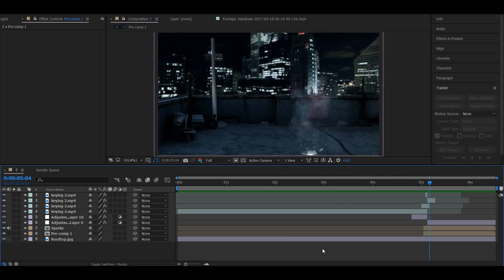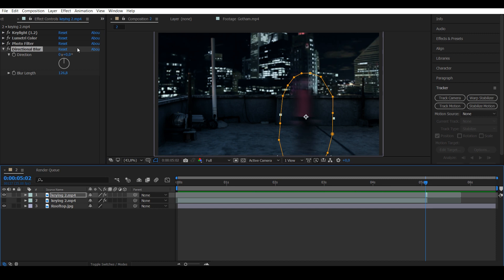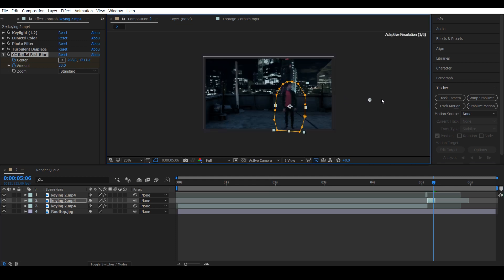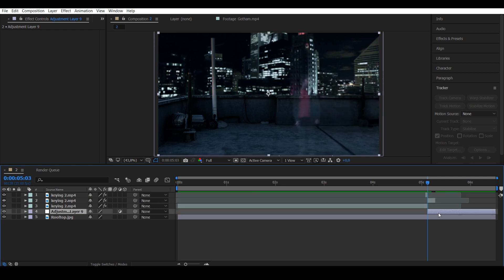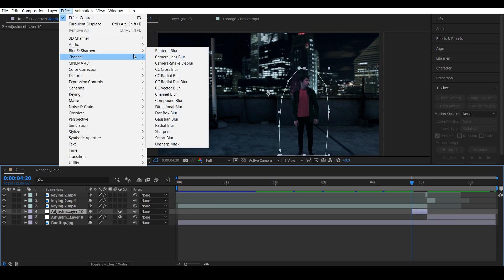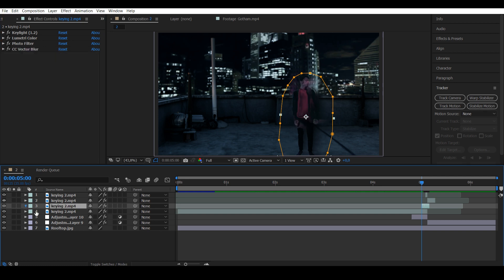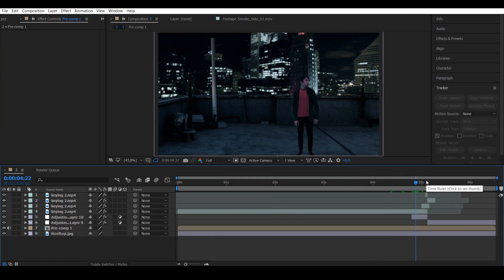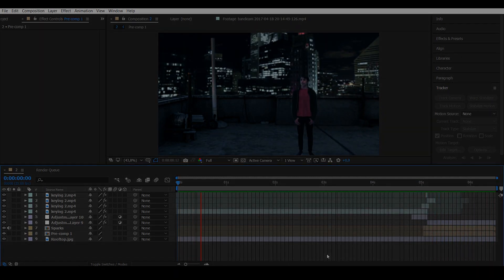DCEU Flash Super Speed effect Tutorial - Part 1/2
DCEU Flash effect in adobe after effects
Suggest more VFX tutorials!